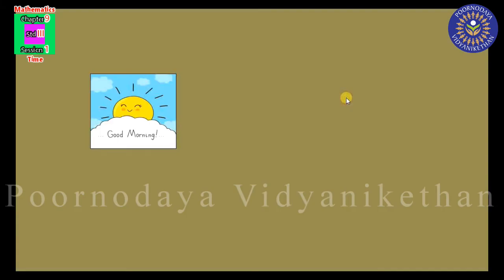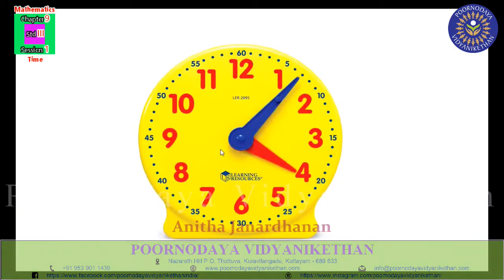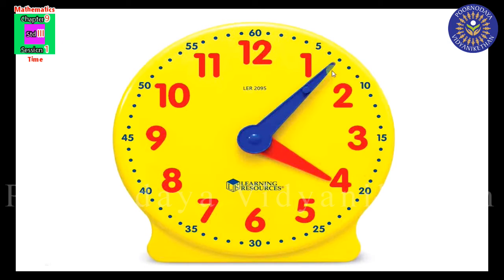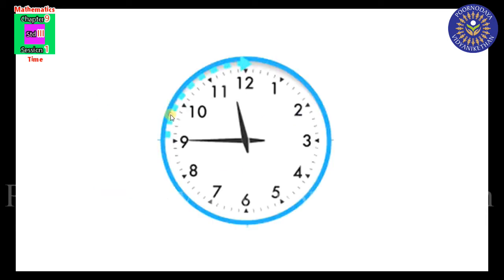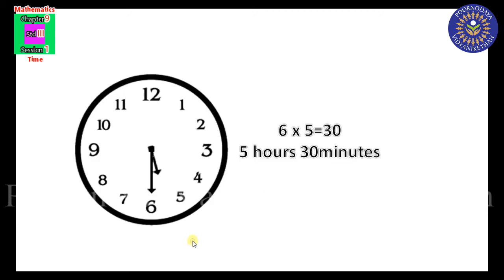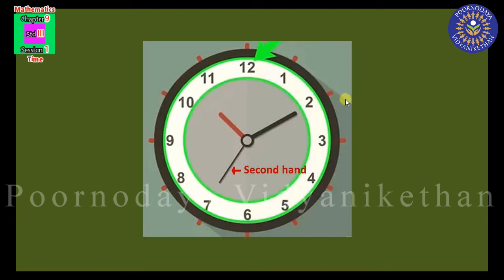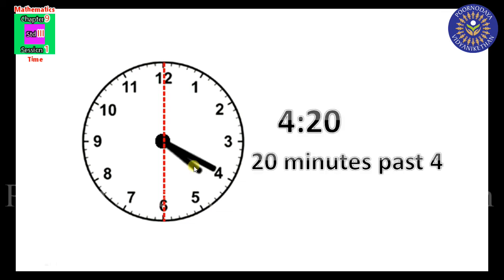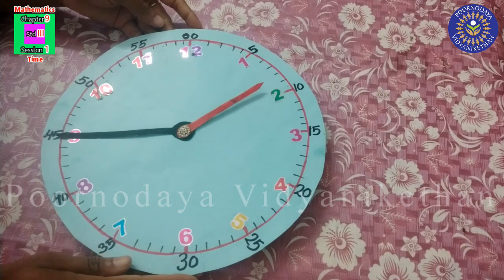STD 3 - Mathematics - Chapter 9 (I)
Std III - Sub_Mathematics - Chap_9 - Les_Time - Ses_1
We are one among the many but our teaching approaches are alternative and unique